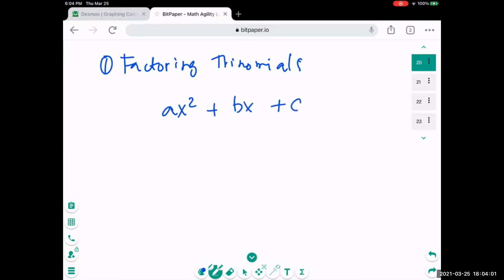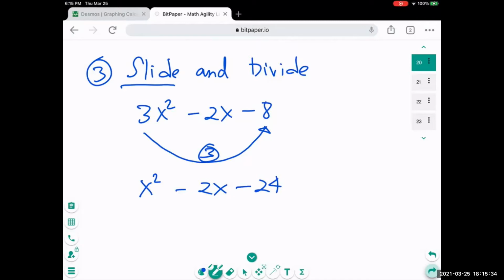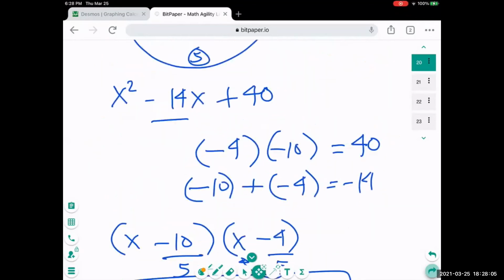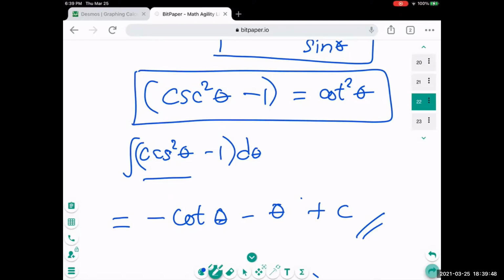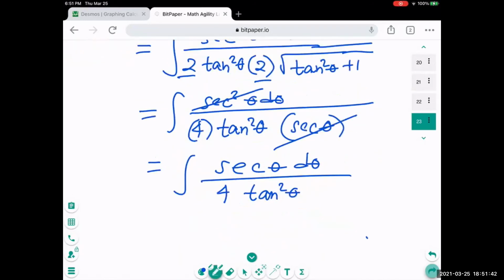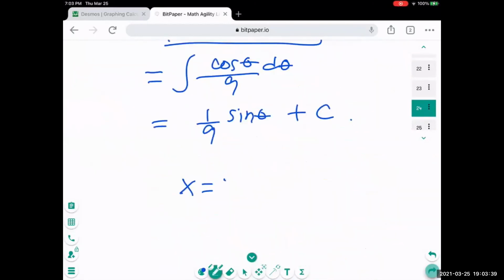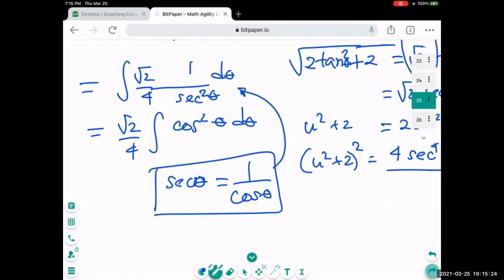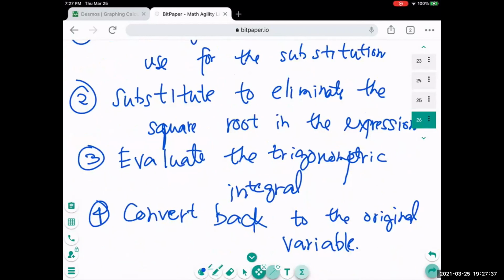Math Agility Live Ep. 3 | Factoring Trinomials | Trigonometric Substitution Integral Calculus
Welcome to Math Agility Live. This is our new platform where students can send in their Math homework problems to our social media channels, and we will answer them via Facebook Live every Tuesday and Thursday, from 6 pm – 8 pm PST (Wednesday and Friday 9 am – 11 am Manila Time).

Those students who send their questions from last Thursday to Monday PST (Friday and Tuesday Manila Time) will be answering those questions today.

The topic for today will be in two parts. The first part is factoring trinomials in Algebra and the second part will be using trigonometric substitution as an integration technique in Calculus.
1. Box Method  - 1:58
2. AC Method - 8:58
3. Slide and Divide - 12:13